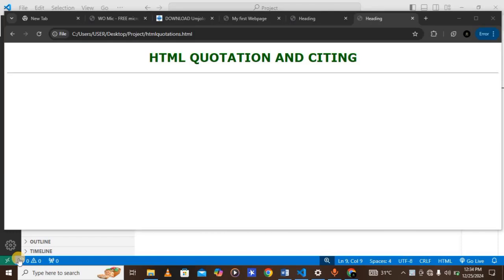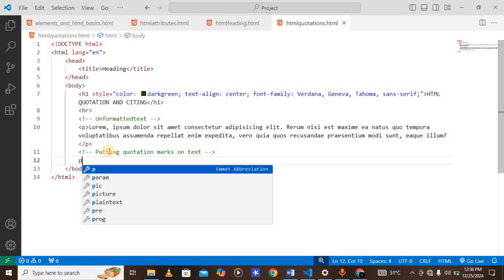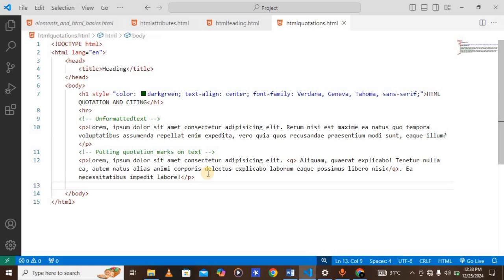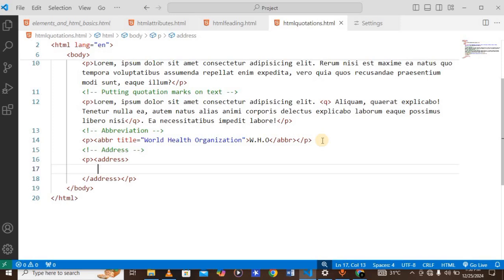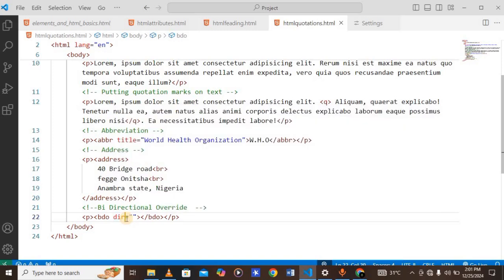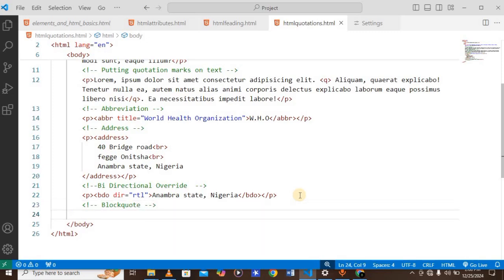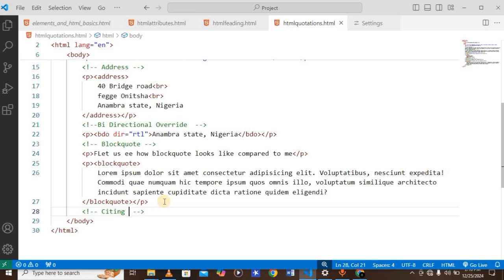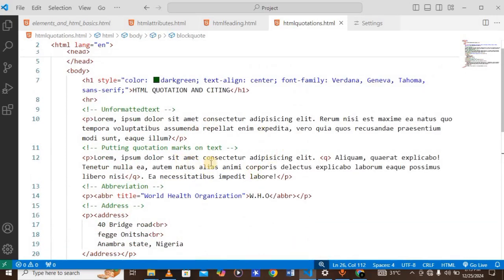HTML Quotation and Citing